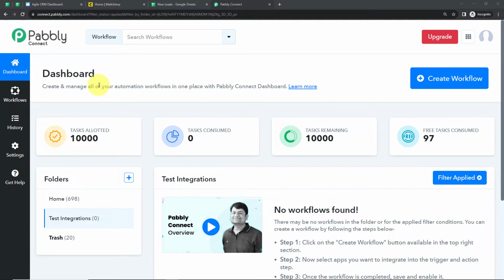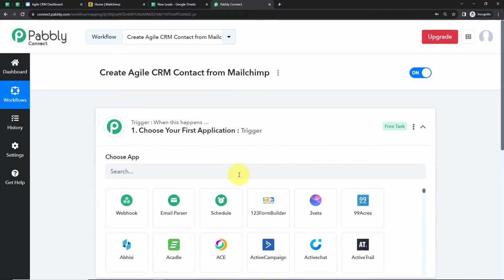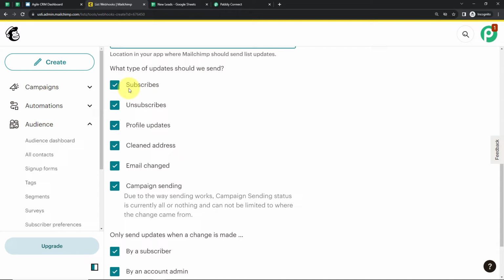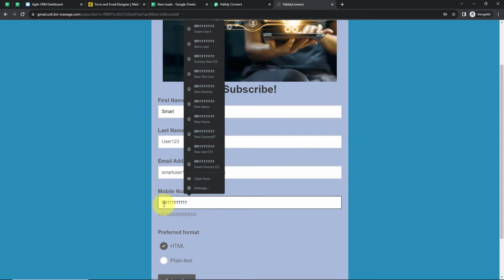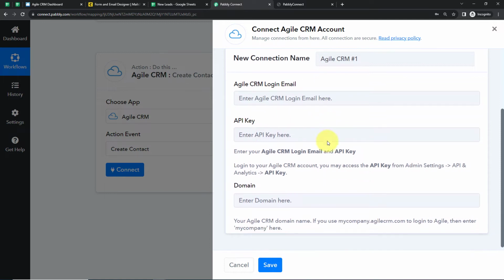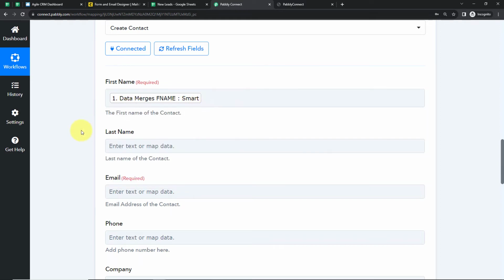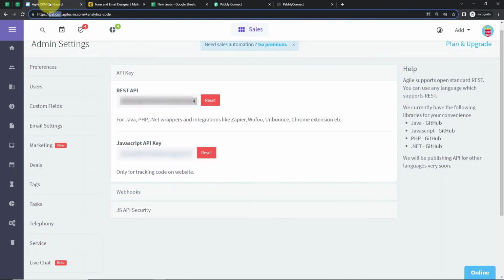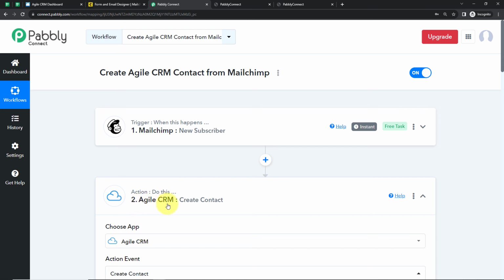How to Create Agile CRM Contact from Mailchimp | Agile Mailchimp Integration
In this video, we'll show you how to integrate Agile CRM and Mailchimp through Pabbly Connect. with this integration  you can automatically create Agile CRM contacts whenever new subscribers are added to your Mailchimp audience. Here's how this automation works:

When a new subscriber is added to your Mailchimp audience, Pabbly Connect detects this event.

Pabbly Connect captures the relevant data from the new Mailchimp subscriber.

Using the captured subscriber data, Pabbly Connect triggers the creation of a new contact in your Agile CRM account.

1. Automation: Pabbly Connect offers automation capabilities that can help you automate mundane and repetitive tasks. This allows you to save time, money and resources.

2. Integration: Pabbly Connect provides a wide range of integrations so that you can connect different web services with each other. This helps you to create smarter workflow processes and make your business more efficient.

3. Security: Pabbly Connect takes security seriously and provides an industry-standard security system to protect your data and applications.

4. Scalability: Pabbly Connect is highly scalable and allows you to easily add new applications and services to your workflow.

 5. Cost-effective: Pabbly Connect is cost-effective and provides plans for different business sizes.